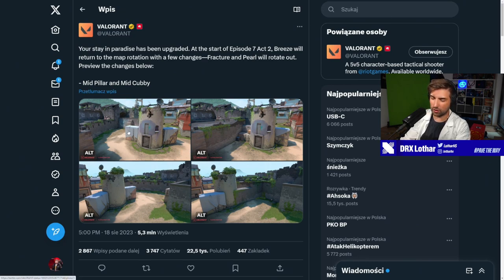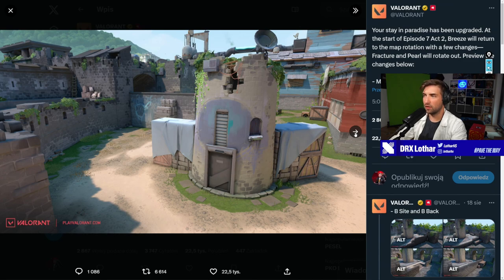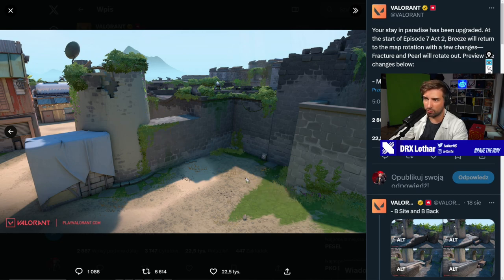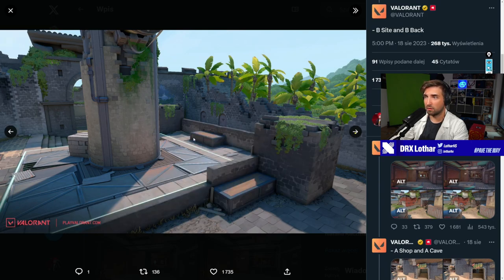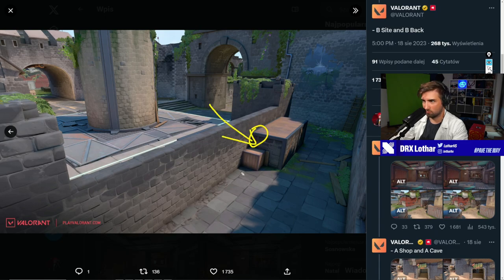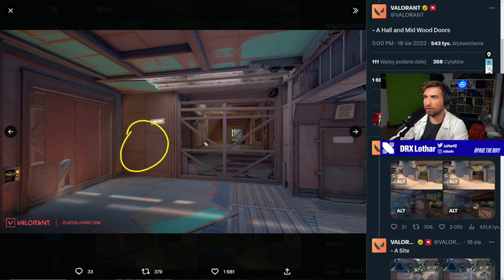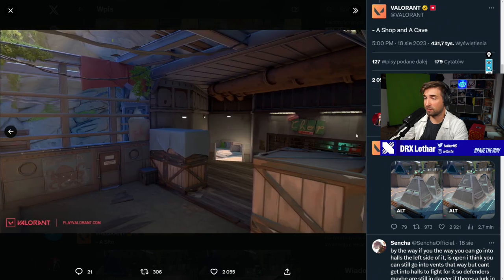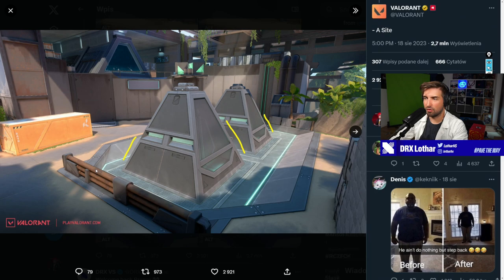NEW MAP ANALYSIS... but its BREEZE LOL /// Lothar's Lab #73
WE GOT A NEW MAP well kinda, but it will feel like a new map!!!